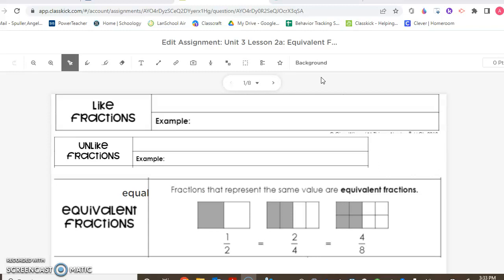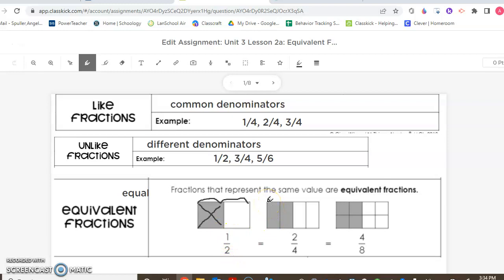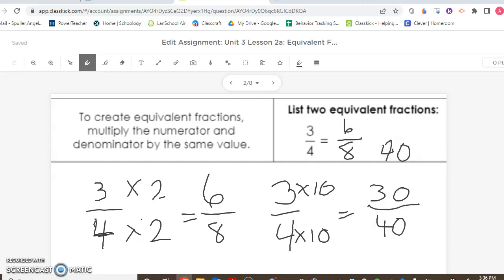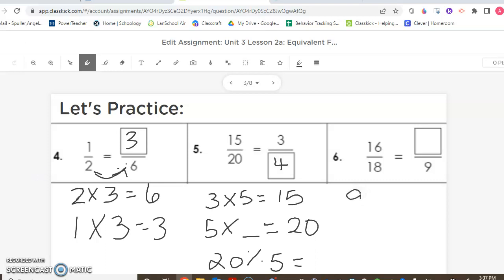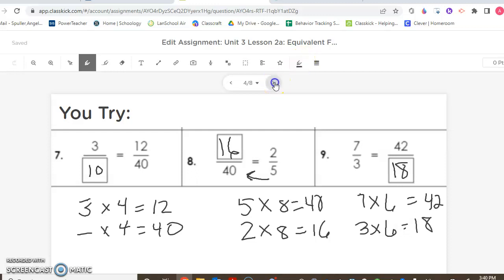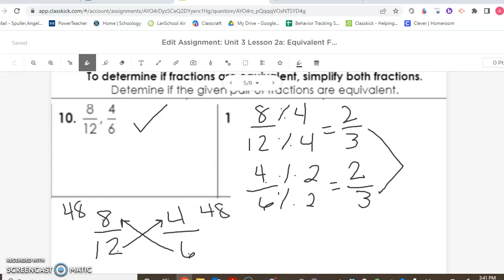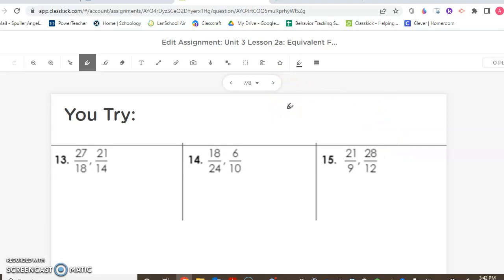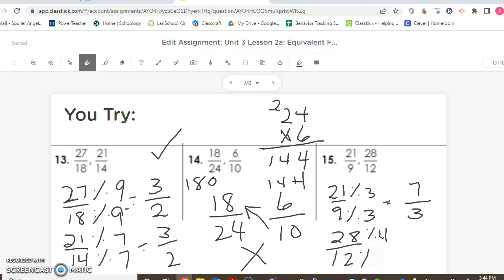Unit 3 Lesson 2a